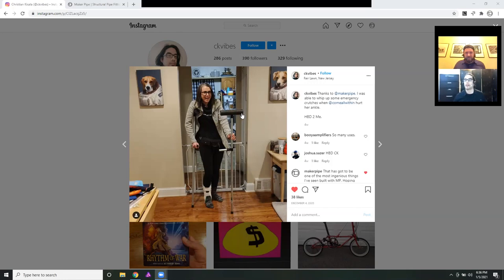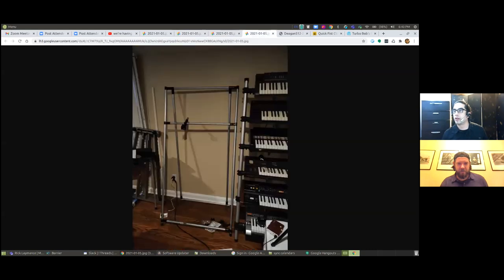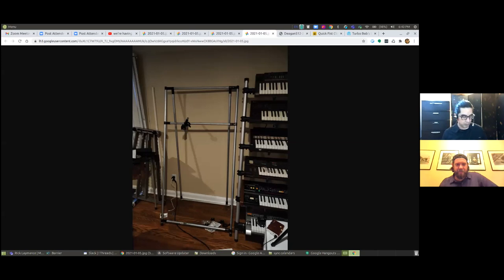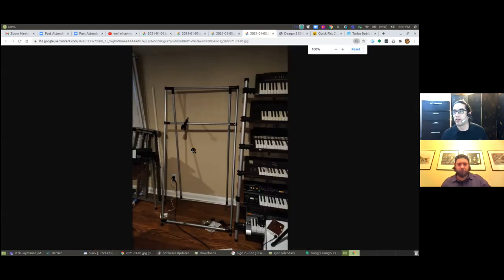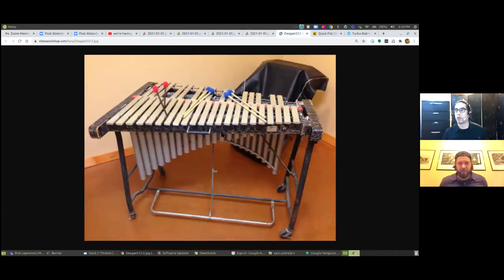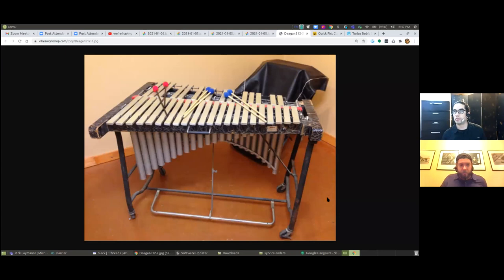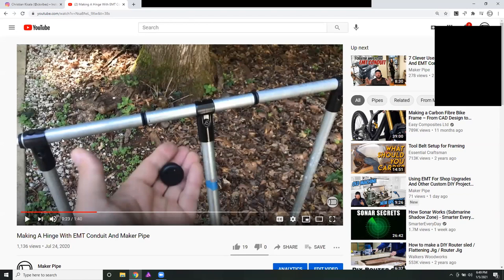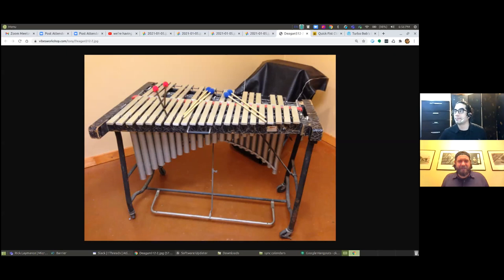The Story Behind Christian's Ingenious Maker Pipe Builds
In today's video we meet with Christian who is a fellow maker from New Jersey. He tells us the story behind his ingenious DIY crutches and also shows us some other builds he's working on like a stand for an instrument from the 1930's! It was really cool to hear is story and see what he is passionate about. We hope you enjoyed this video as much as we did!

Rubber Clamps Mentioned In The Video